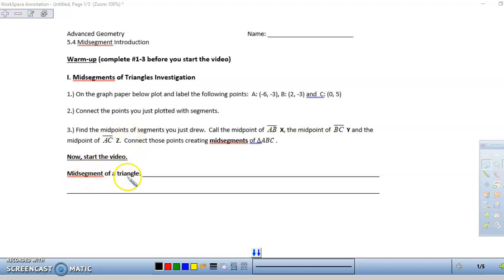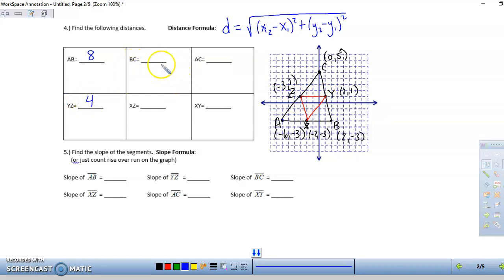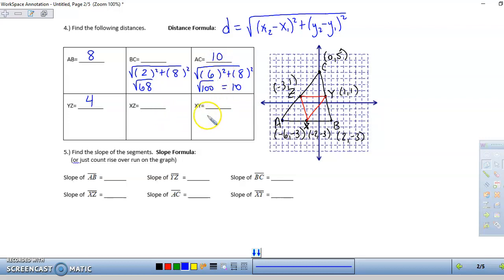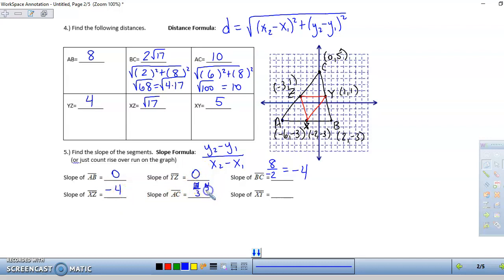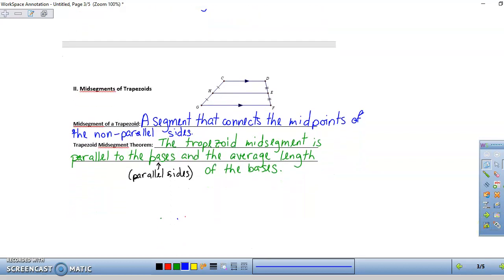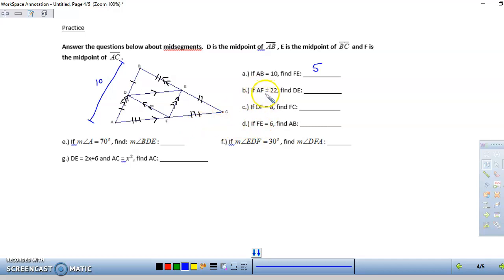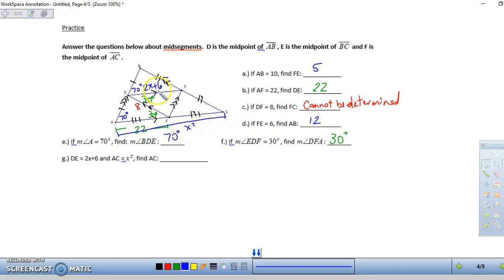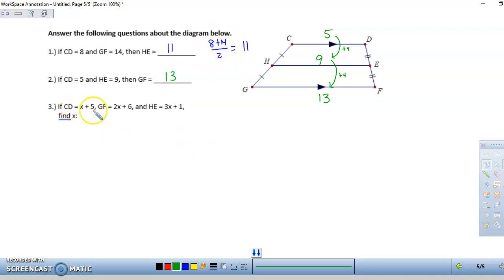AdvG 5.4 Lesson Midsegments